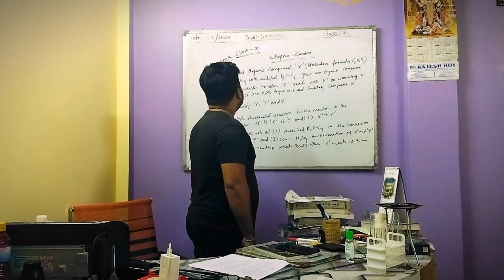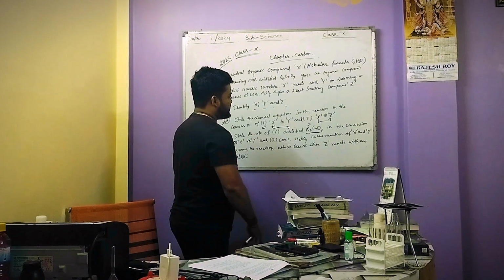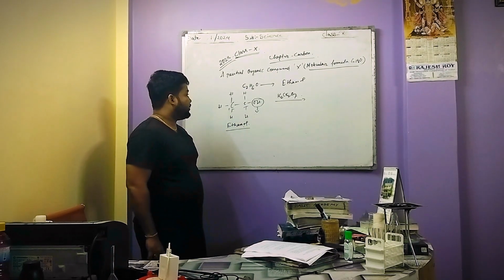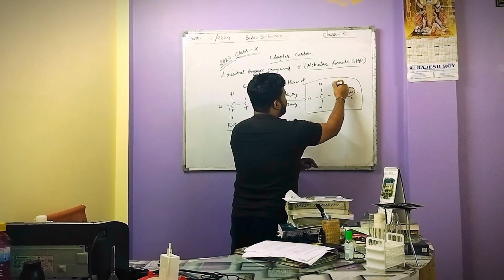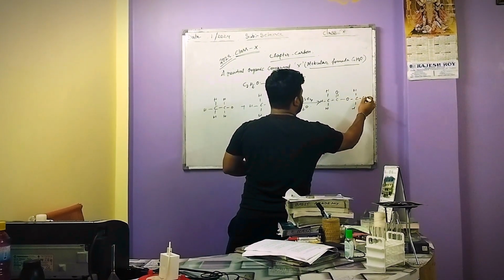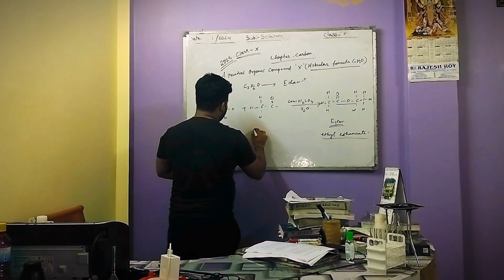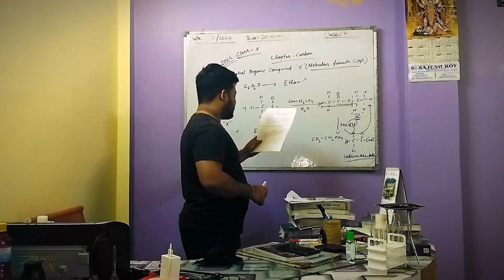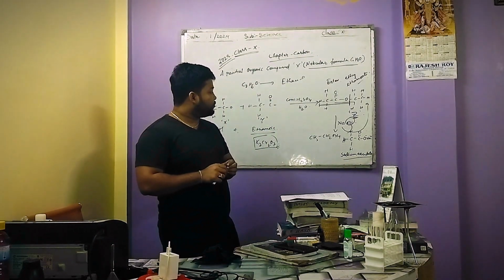A neutral organic compound 'X' (Molecular formula C2H6O)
A neutral organic compound 'X' ( Molecular formula C2H6O) on reacting with acidified K2Cr2O7 gives an organic compound 'Y' which is acidic in nature. 'X' reacts with 'Y' on warming in the presence of conc. H2SO4 to give a sweet smelling compound 'Z'.

(1) Identify 'X', 'Y' and 'Z'.
(2) Write the chemical equations for the reactions in the conversion of (1) 'X' to 'Y' and (2) 'X' to 'Z'.
(3) State the role of (1) acidified K2Cr2O7 in the conversion of 'X' to 'Y' and (2) conc. H2SO4 in the reaction of 'X' and 'Y'.
(4) Name the reaction which occurs when 'Z' reacts with in alkali.
1) Ethanol to Ethene
2)Ethene to Ethane
3)Ethane to Chloroethane
4)Ethanol to Ethanoic acid
5)Ethanoic acid to Ethyl ethanoate
don't do this at home
declaimer -do not do at home
experiment of sodium metal with water
class tenth experiment
class tenth reaction sodium metal with water
class tenth science